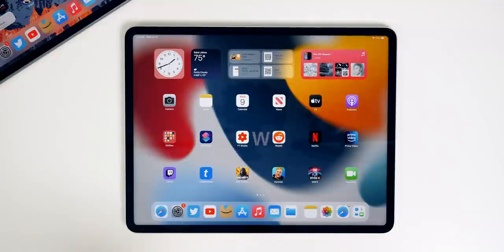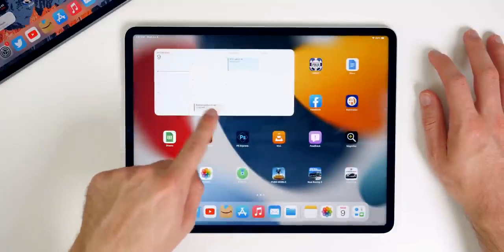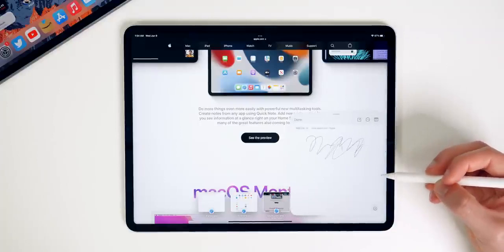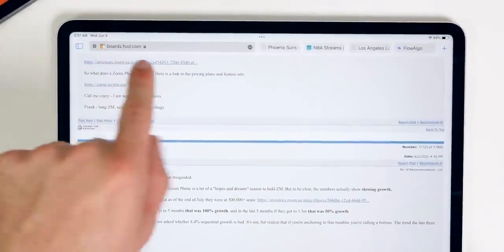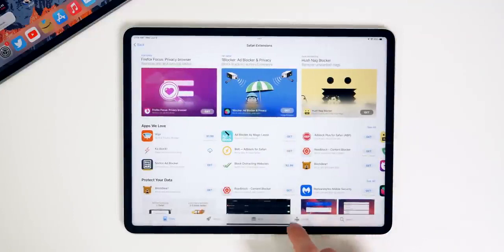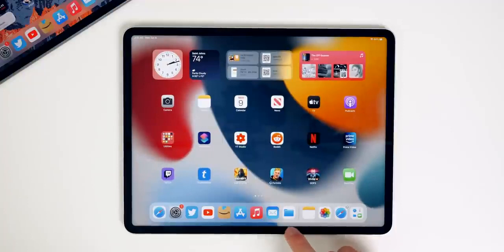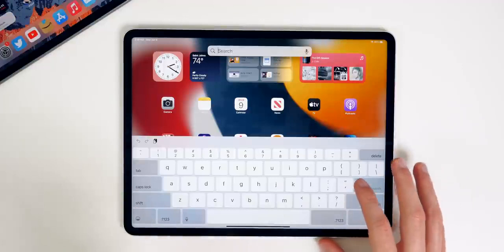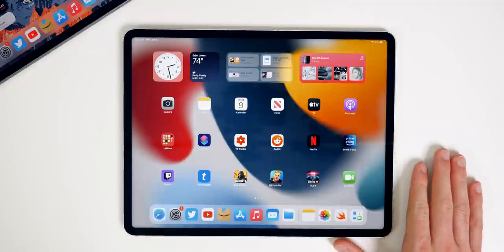iPad O.S 15 New Features.